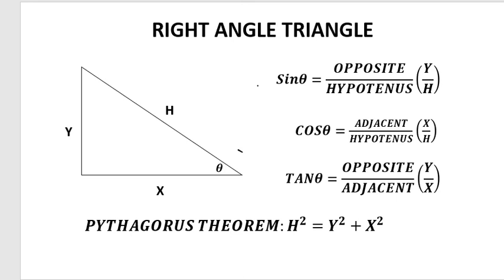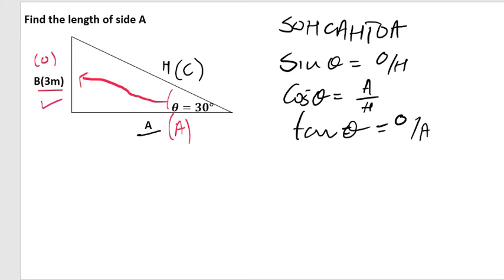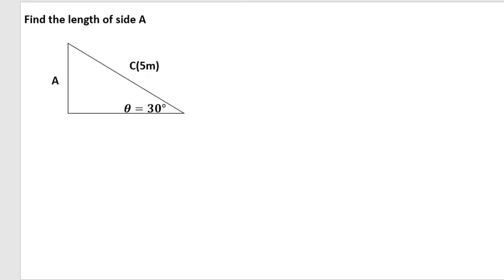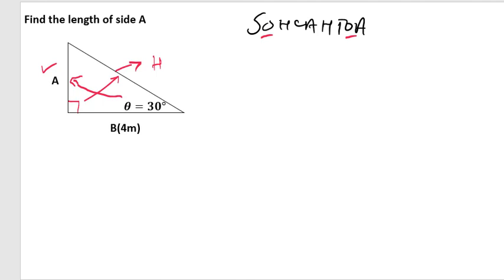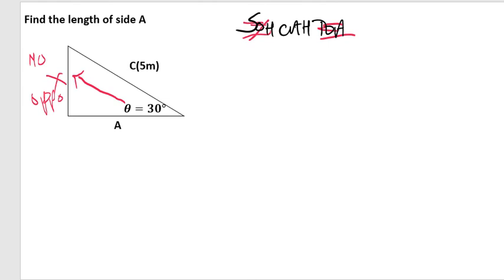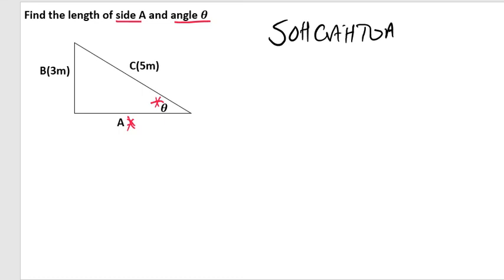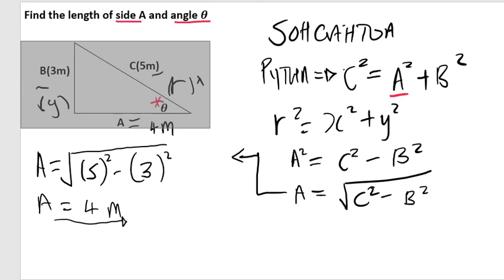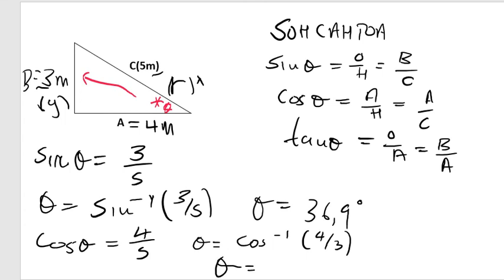Engineering Mechanics| Solving Right Angle Triangle | Trigonometric Functions| Pythagorus Theorem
Applied Engineering Mechanics/Engineering Mechanics I
Topics covered:
Solving Trigonometric Right Angle Triangle
Prescribed Book Used
Applied Mechanics by Keith Walker

✅ Step-by-step solutions
✅ Exam-focused methods
✅ Practice examples